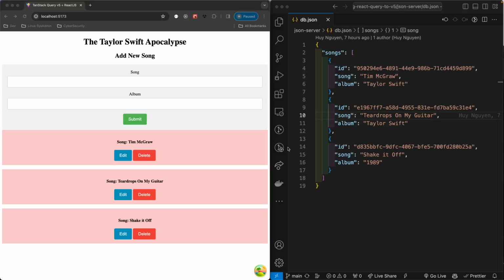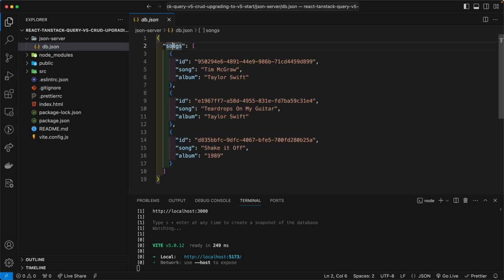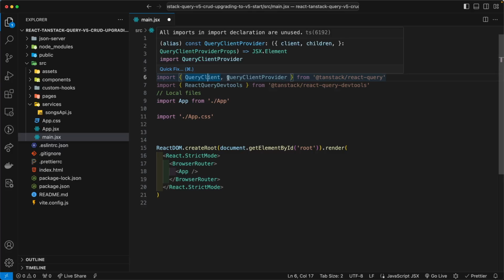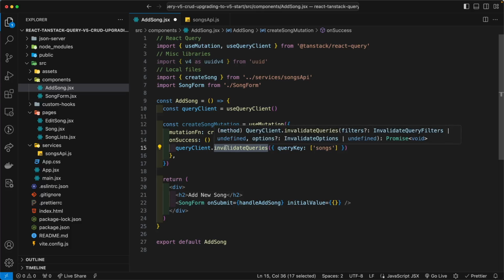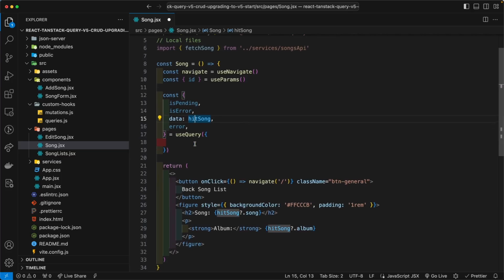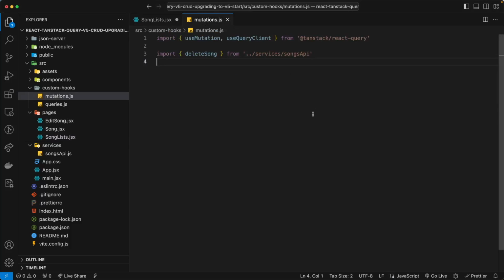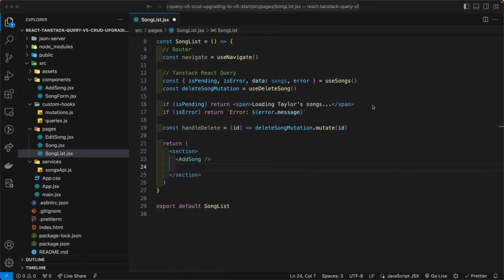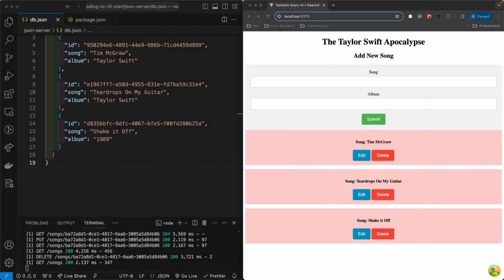TanStack Query Tutorial: Build a Full CRUD App & Custom Hooks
Struggling to understand TanStack Query? In this complete tutorial and full course, we build a fully functional CRUD application from scratch using React, Vite, React Router, Axios, and a simulated JSON Server backend.

Whether you are upgrading from v3 or v4, or completely new to server-state management, this guide walks you through setup, custom hooks for queries and mutations, dev tools, and efficient cache invalidation.

### ⏱️ Video Chapters / Timestamps:
00:00 - Introduction & Overview of the App
03:00 - Target Audience & Prerequisites
04:59 - Setting up the Simulated Backend (JSON Server & Vite)
06:45 - ESLint Setup, Axios vs. Native Fetch, and Folder Structure
11:19 - Configuring Main.jsx & QueryClient Provider
13:14 - Building the Reusable Song Form Component
14:42 - Creating Mutations & Invalidating Queries (Add Song)
21:30 - Fetching Single Records with useQuery (React Router Integration)
24:34 - Building the Update/Edit Song Feature
28:44 - Refactoring into Custom Hooks (Queries & Mutations)
31:19 - Building the Song List & Delete Functionality
35:19 - App.jsx Routing Setup
37:35 - Live Testing, CRUD Operations & TanStack Query DevTools Demo